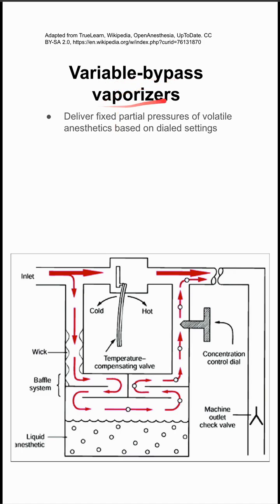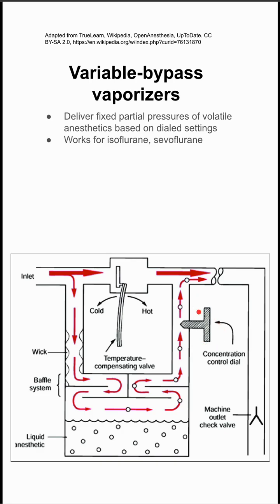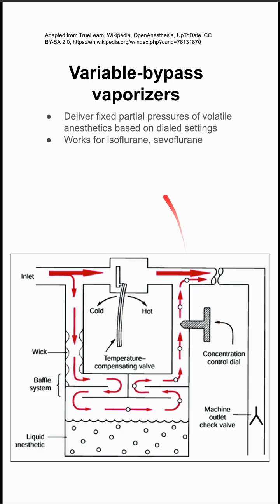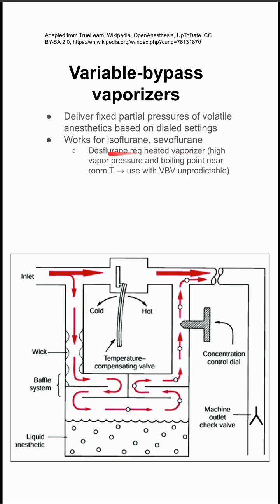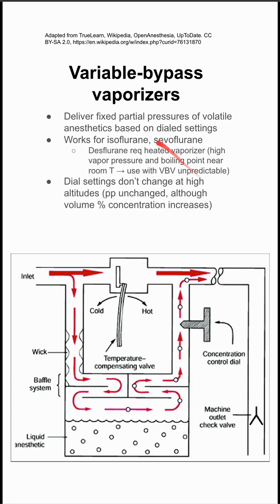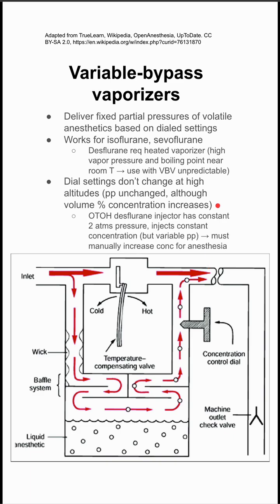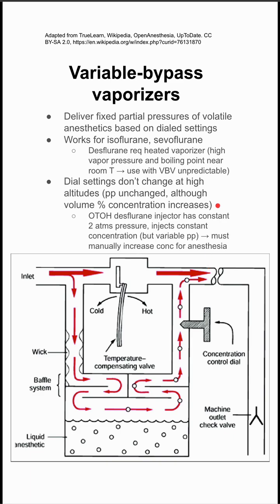Variable-bypass vaporizers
Deliver fixed partial pressures of volatile anesthetics based on dialed settings
Works for isoflurane, sevoflurane
Desflurane req heated vaporizer (high vapor pressure and boiling point near room T → use with VBV unpredictable)
Dial settings don’t change at high altitudes (pp unchanged, although volume % concentration increases)
OTOH desflurane injector has constant 2 atms pressure, injects constant concentration (but variable pp) → must manually increase conc for anesthesia